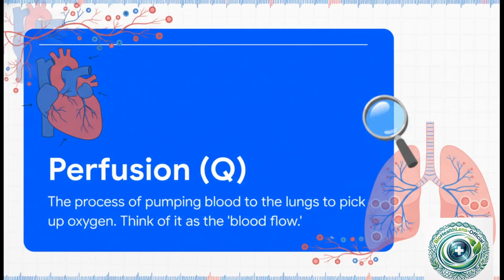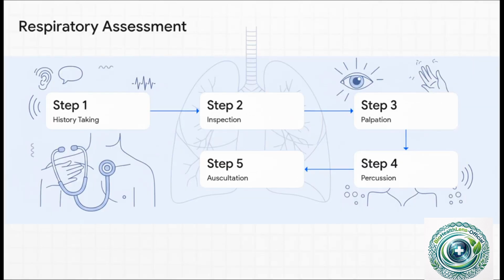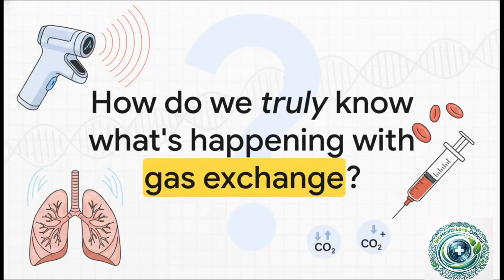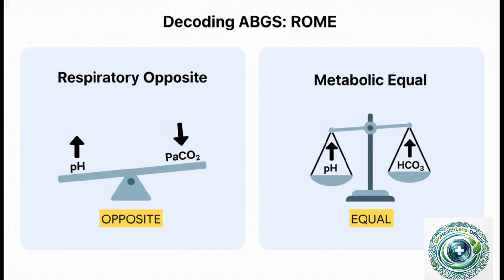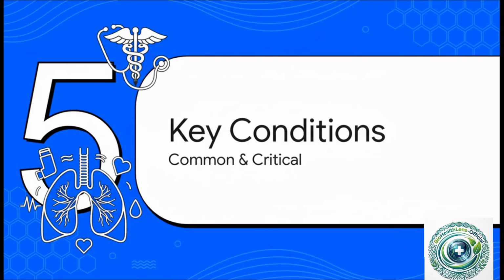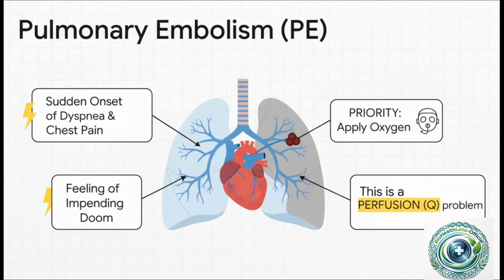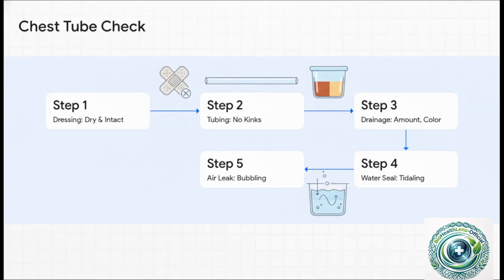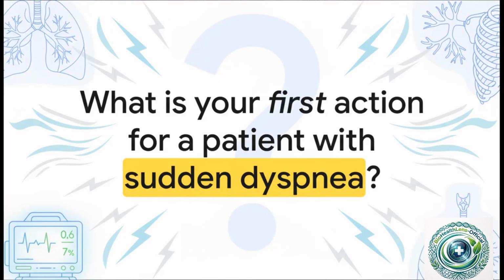Respiratory System | Human Respiratory System | How Respiratory System works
The human respiratory system is a vital part of the body that helps us breathe by taking in oxygen and removing carbon dioxide. Air enters through the nose or mouth and passes through the pharynx, larynx, and trachea before reaching the lungs through the bronchi. Inside the lungs, the air moves into smaller bronchioles and finally reaches the alveoli, which are tiny air sacs where gas exchange takes place. Oxygen passes into the blood, while carbon dioxide is removed from the body when we exhale. The diaphragm plays an important role by helping the lungs expand and contract during breathing. This system is essential for life because it supplies the body with the oxygen needed for energy and proper function.